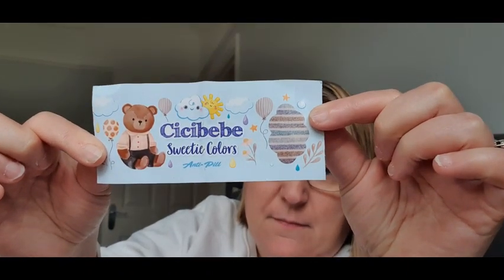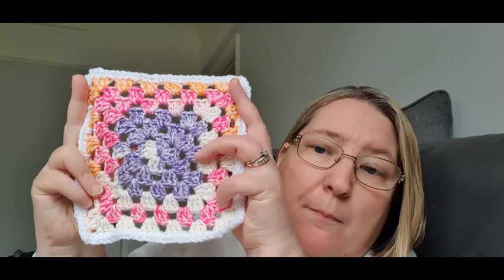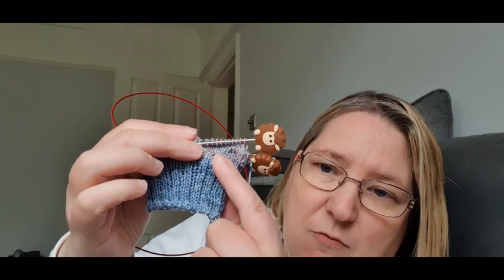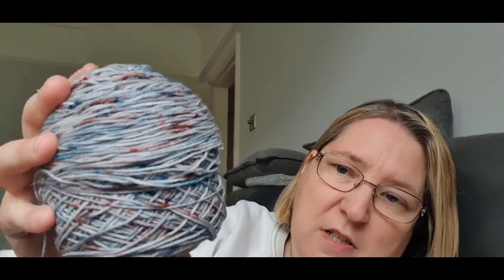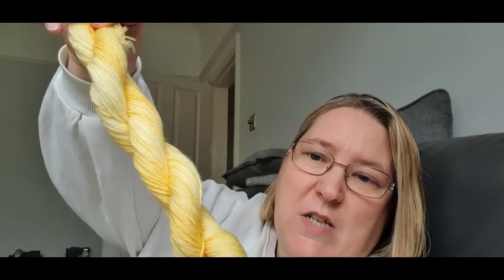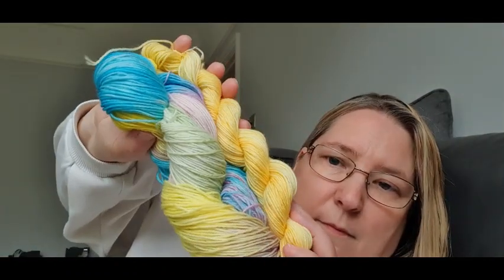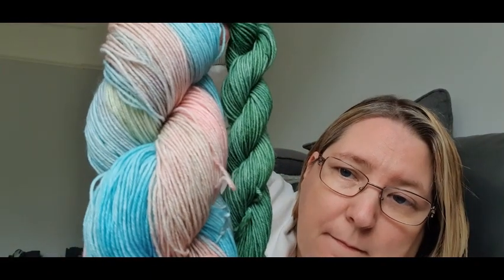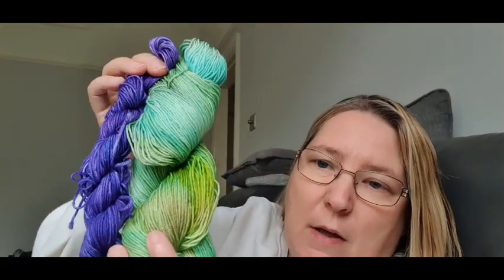Crochet & Knitting catch up and shop update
Hi everyone, today's video is about my crochet and knitting wips and my shop update which I hope you will enjoy watching.

Channel mentioned:
Helen - Giddy Knits

I hope you all have a lovely day.

Carla xx